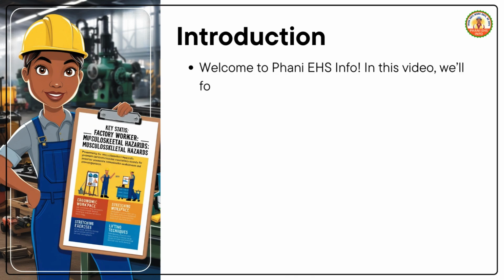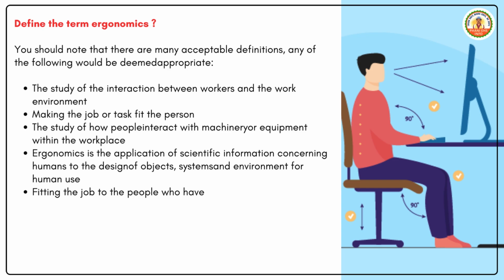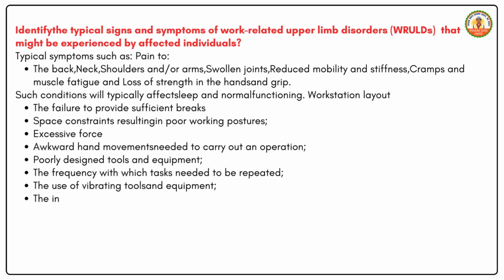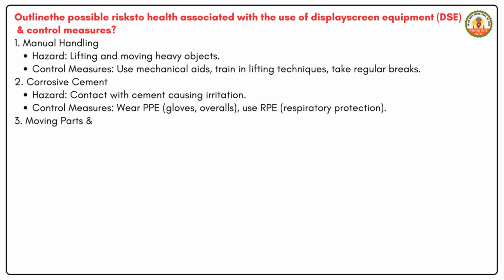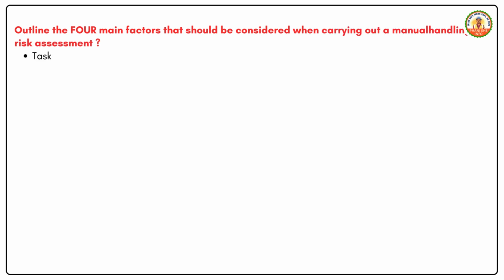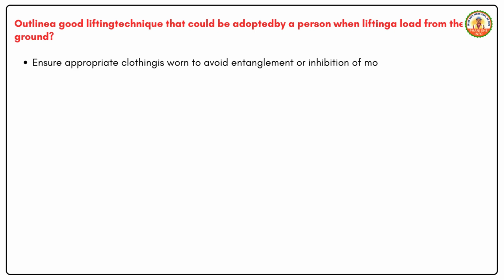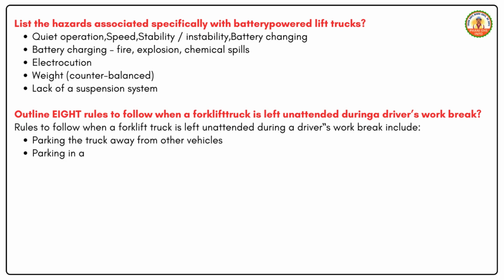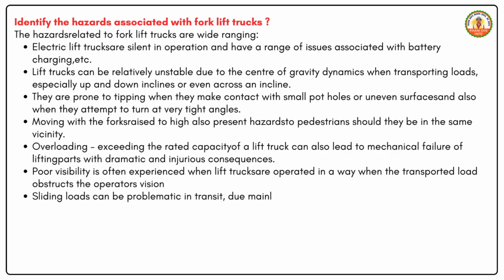Nebosh IGC Element 8